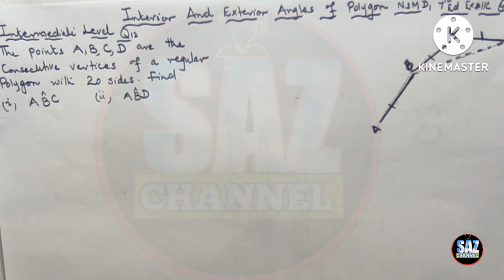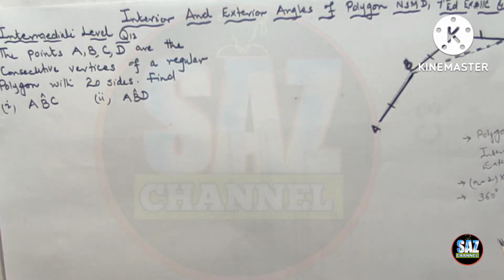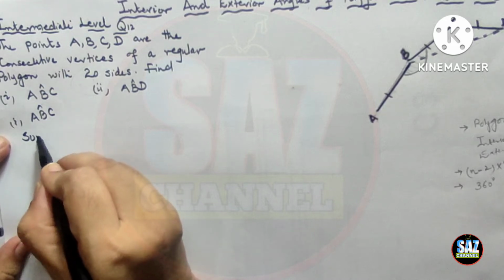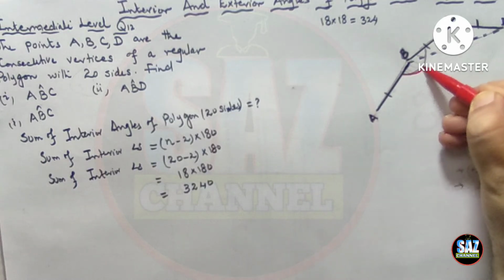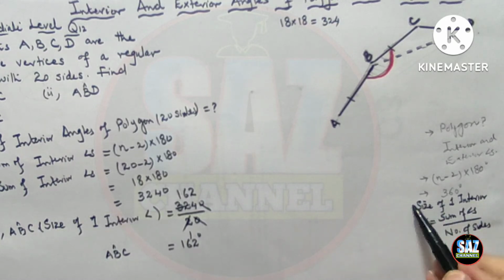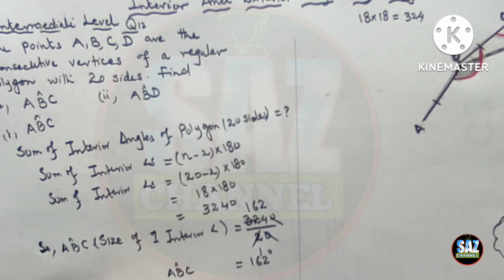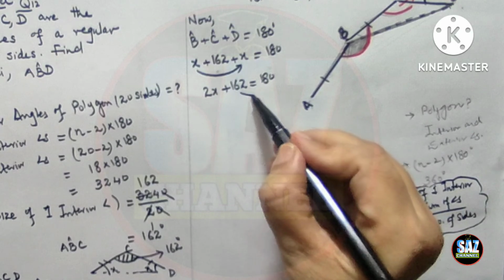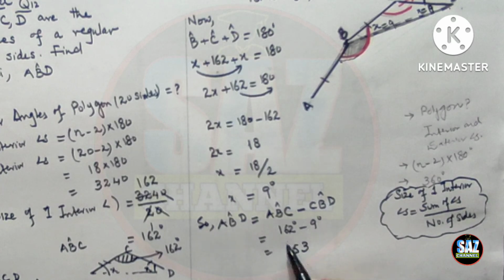Polygons|How to find size of interior Angle|NSMD1( 7TH ED)|Ex#11C|Q,#12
Polygons polygon properties. # interior angles exterior angles
Saz channel
This video tutorial is based on solution of problems involving interior and exterior angles of polygons.